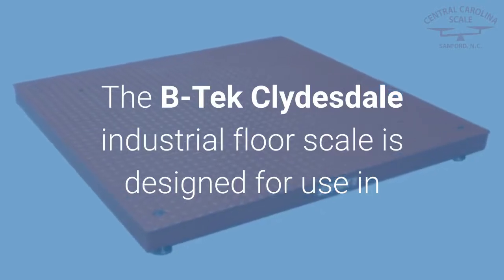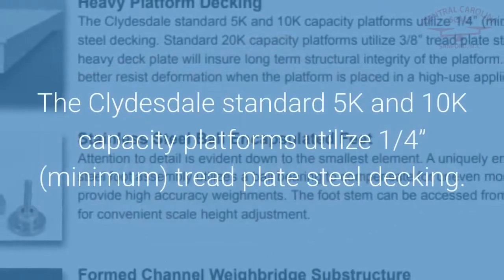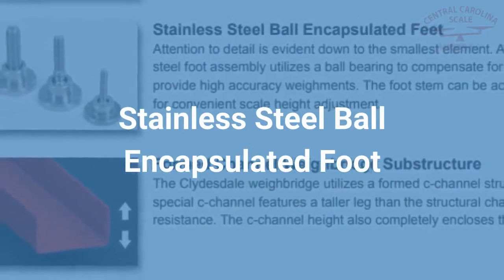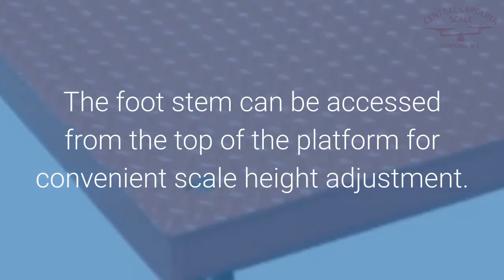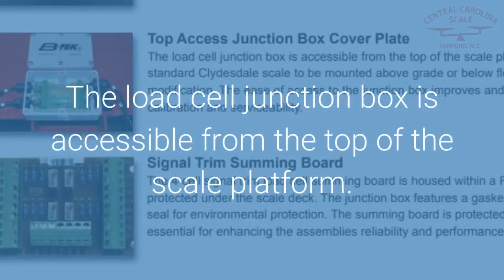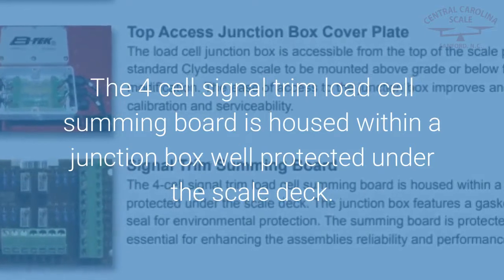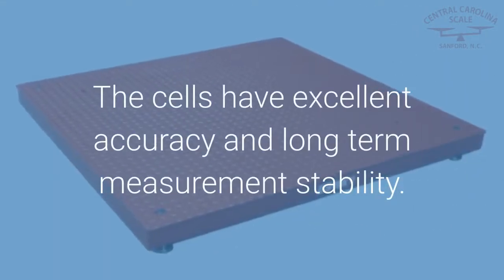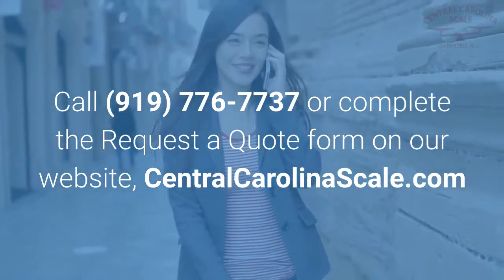Btek Clydesdale Industrial Floor Scale Overview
The B-Tek Clydesdale floor scale is designed for use in variety of industrial, commercial and agricultural applications. The Clydesdale is a heavy duty industrial floor scale designed for industrial applications.

Don't confuse this scale with the low cost and lightweight import floor scales from China. This scale is a great choice for many industrial environments like you might find in recycling centers, warehouses and more.

NTEP (trade approved) platform sizes range from 2' x 2' to 8' x 10' with capacities from 500 pounds to 20,000 pounds. B-TEK excels in the ability to design and build the Clydesdale for applications beyond the normal, everyday warehouse scale. Custom floor scale sizes and capacities are available upon request.